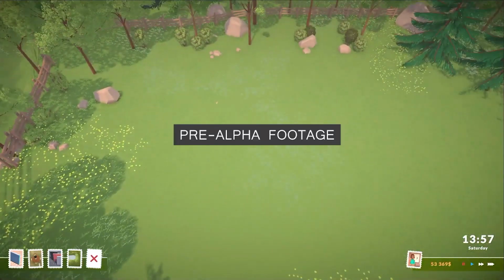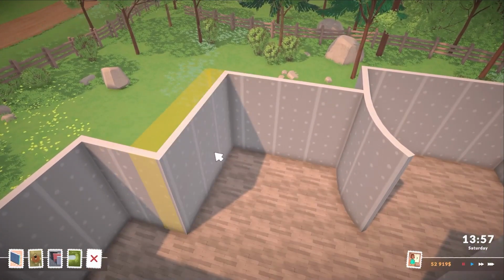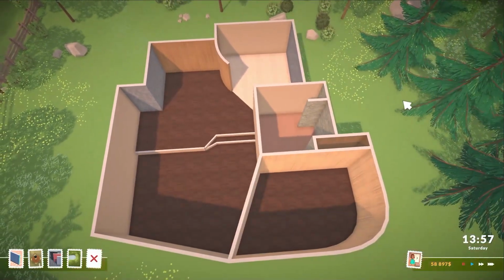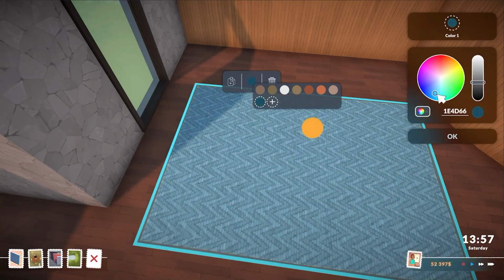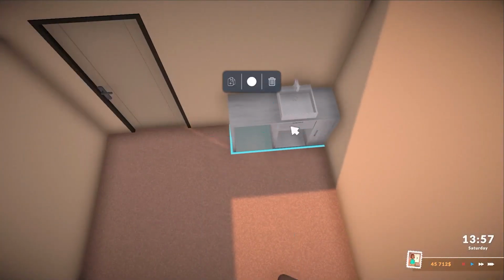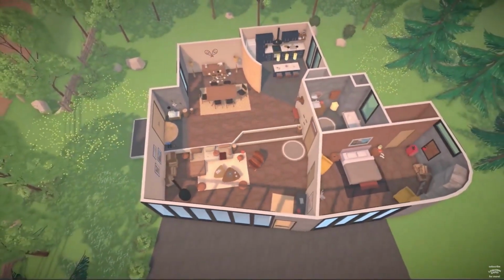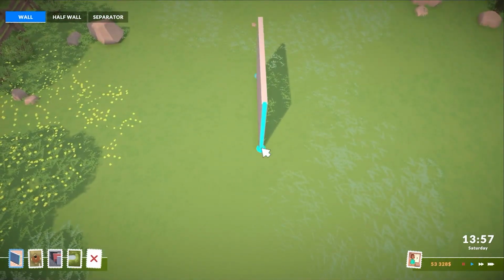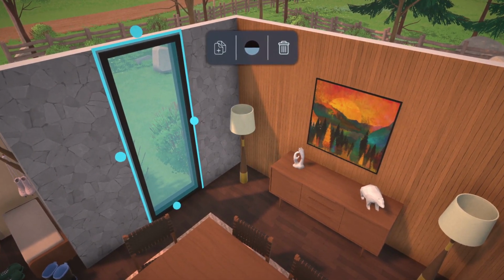PARALIVES: Speed Build Footage! Laundry Confirmed?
That music is so peaceful!

➣ Recorded With:
OBS Studio
Audacity